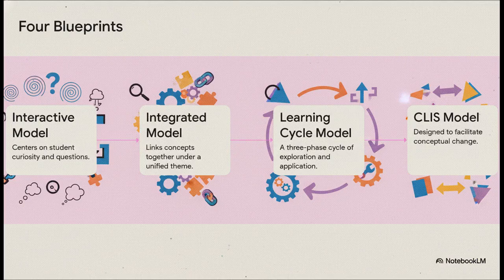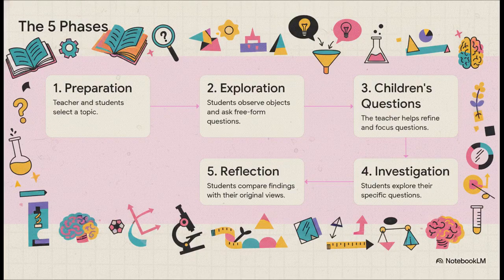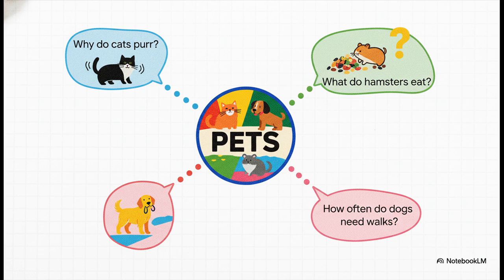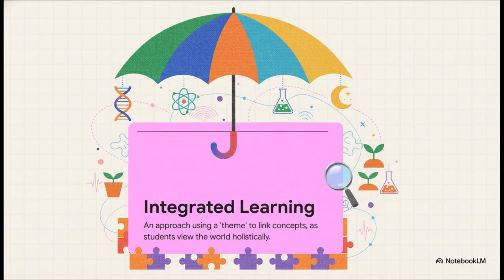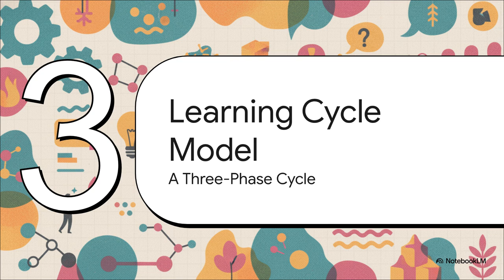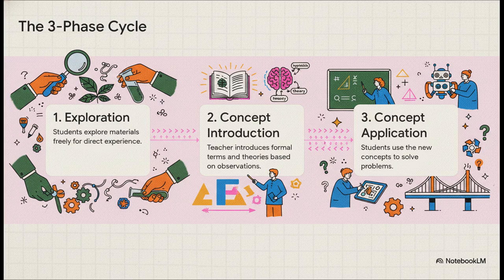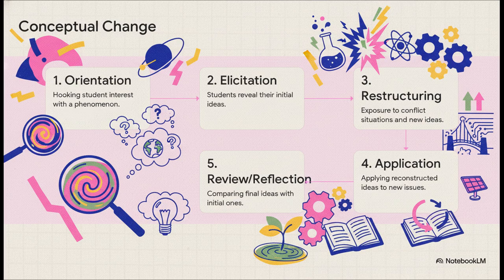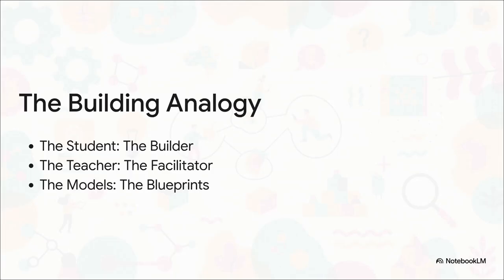Modern Science Teaching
This video introduces a modern perspective on science teaching, highlighting the shift from teacher-centered instruction toward more active and student-engaged learning. Through clear visuals and concise narration, the video invites viewers to rethink how science learning can be designed to better support understanding and curiosity.

✨ Watch this video to:

Get a quick overview of modern science teaching ideas

Reflect on the role of teachers and students in learning

Prepare yourself for deeper exploration in the following lessons

🎯 Perfect for:
Students, pre-service teachers, educators, and lifelong learners interested in improving science learning experiences.

📌 Start here, reflect, and get ready to explore science learning in a more meaningful way.